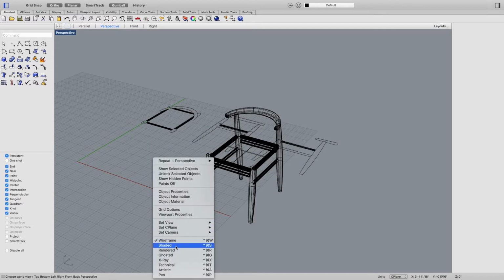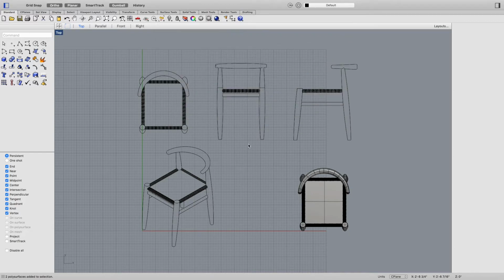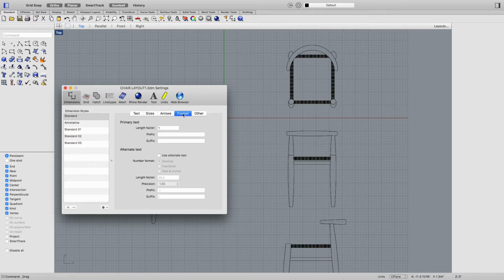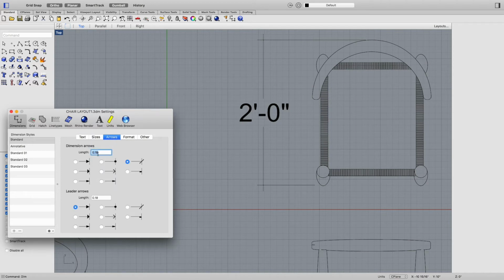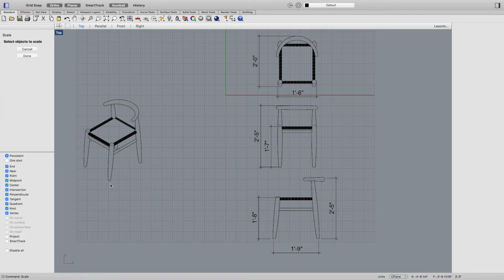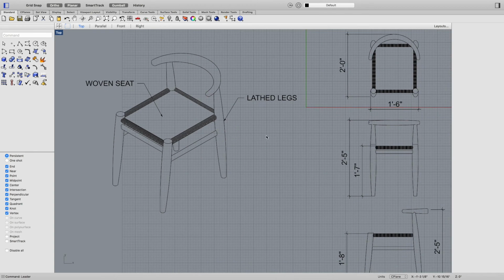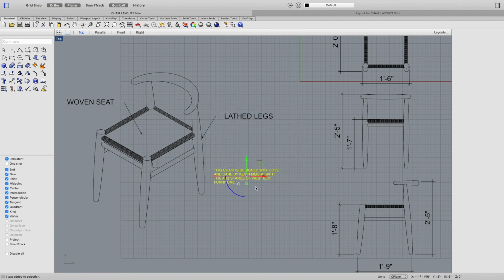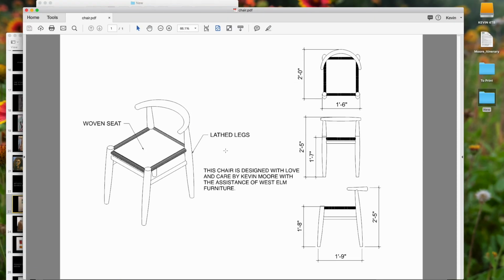Rhino Final Project Layouts